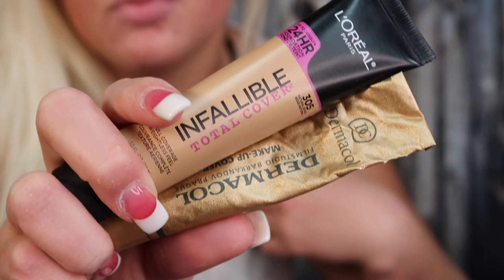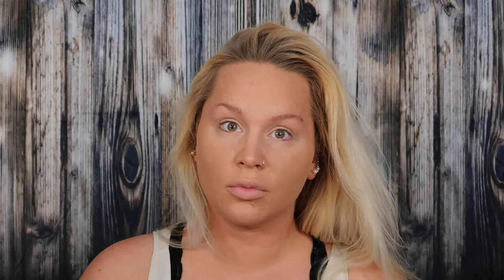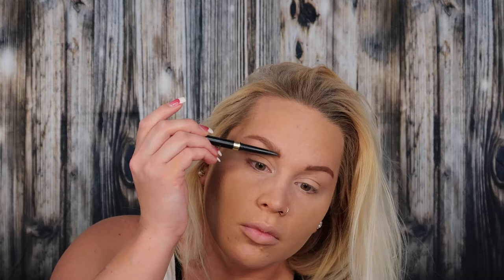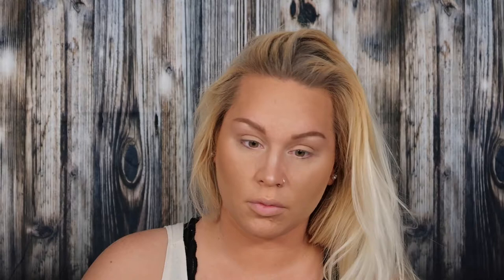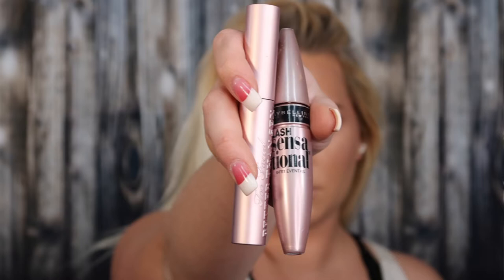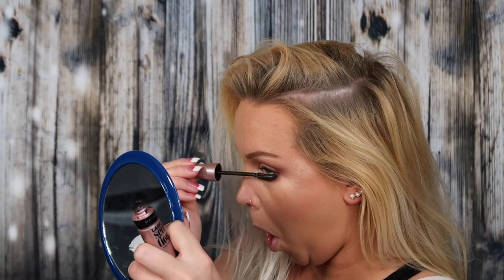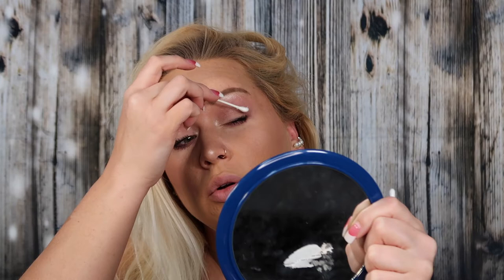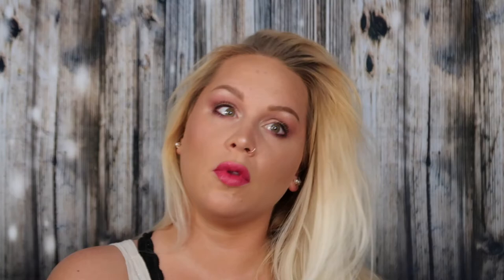SIMPLE SPRING MAKEUP ROUTINE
Welcome back, beauties!! Hope you enjoy this simple spring makeup look!! Love y'all!! xoxo 💋💋

Artist: Musicpro
Title: Ambient Corporate
Artist: Nick Petrov
Title: Blissful Ambient
Artist: Musicpro
Title: Business Minimal Corporate
Artist: Nazar Rybak
Title: Planet Express